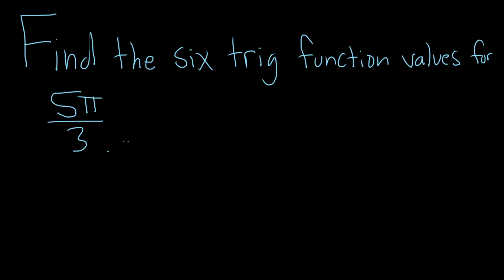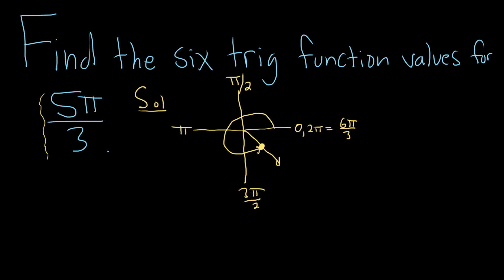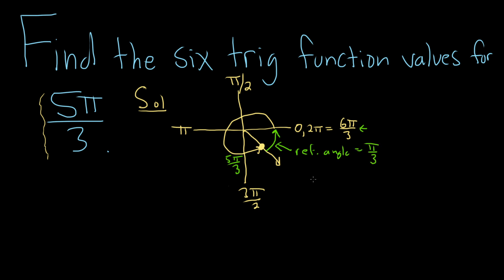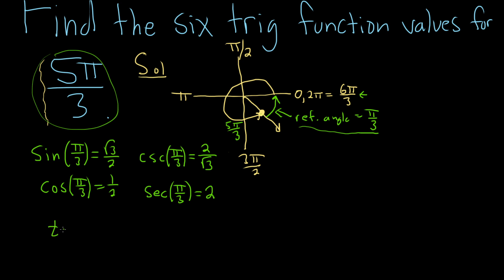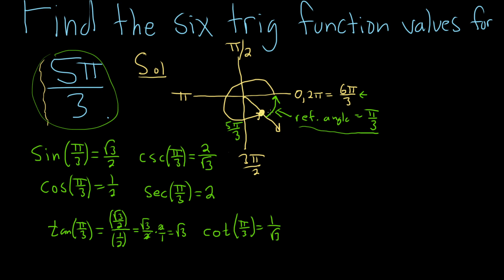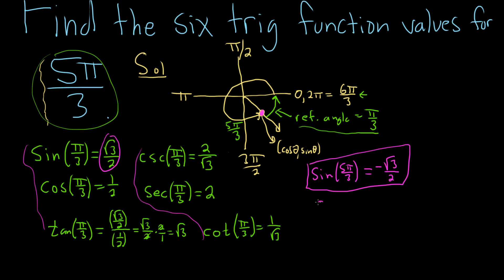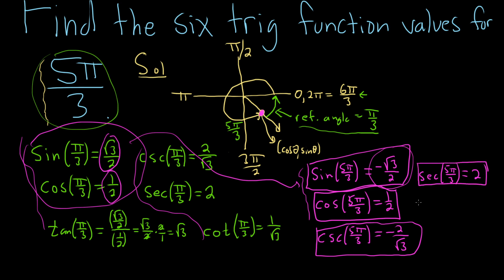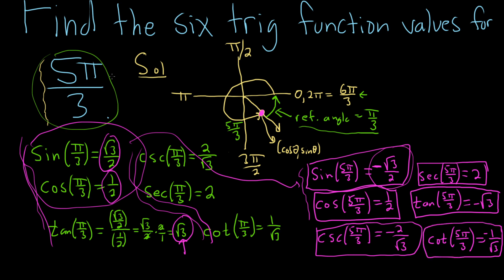Find the Six Trigonometric Function Values for 5pi/3